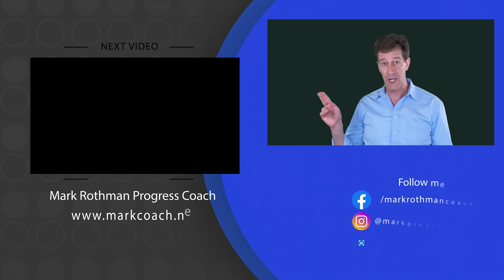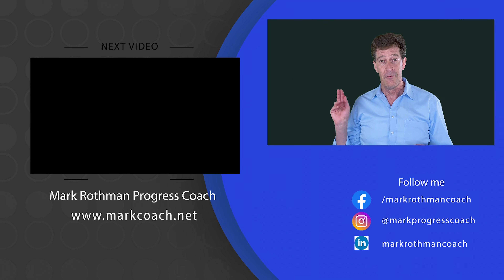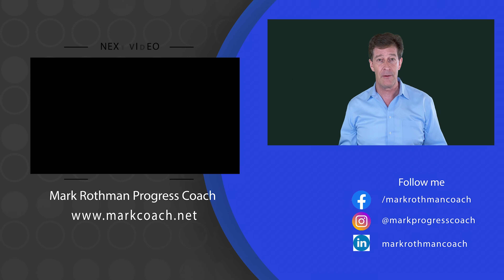How to Get Excited...Again!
When we were kids we knew how to be excited. We lived it, almost every day. As we grew older, many of us had our zeal, our excitement, squeezed out of us, You can rediscover that excitement, and Progress Coach Mark Rothman gives you a couple of suggestions on how you can do that.

As a Progress Coach, Mark Rothman helps you obtain the results worthy of your talents and commitment. He helps you invent new methods generating remarkable results so you can move forward powerfully. His book, STOP PLAYING SMALL: AN A TO Z GUIDE TO LIVING YOUR BIGGER, BETTER LIFE (Amazon) offers a tool kit to decrease the power of your self-criticism and find your inner heroism. In addition to working with private clients, Mark is a facilitator for the Remarkable Men’s Practice.

Connect with Mark